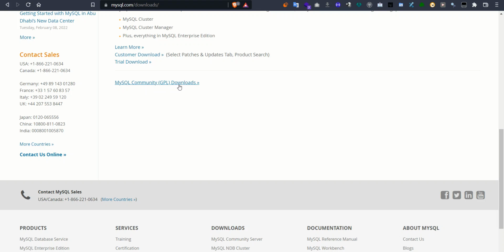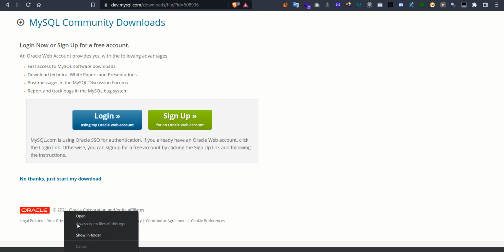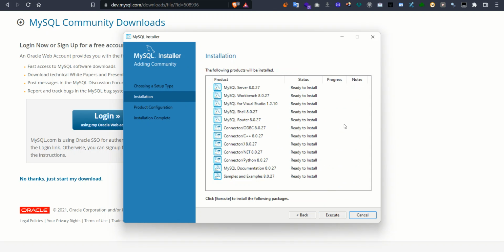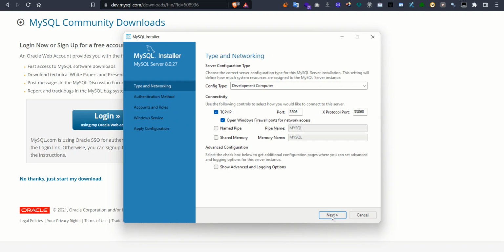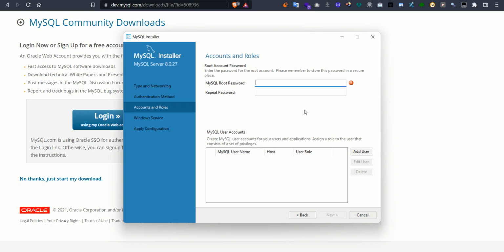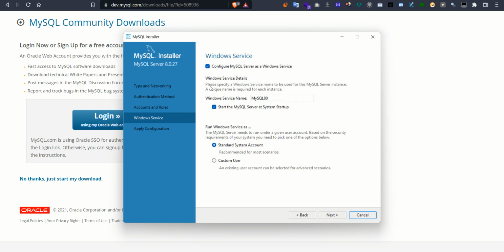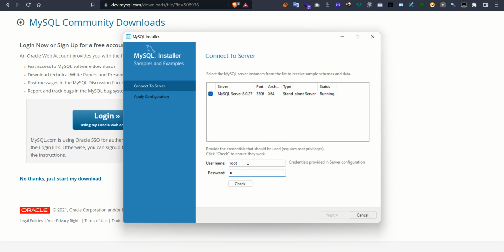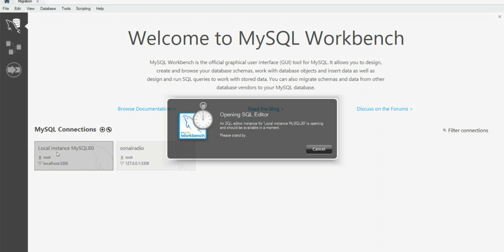Mysql Fresh Installation on windows 11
install mysql on windoiws 11. How to install mysql if you have any issue with password on windiws 11